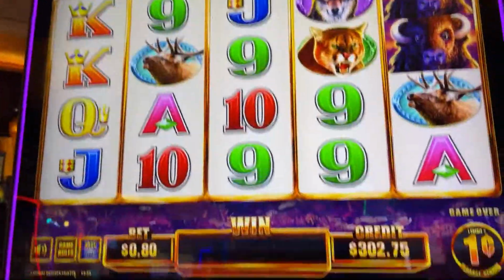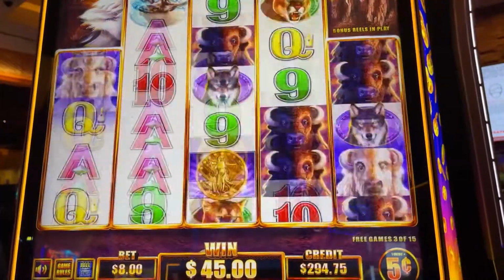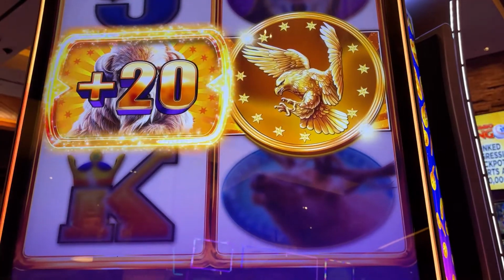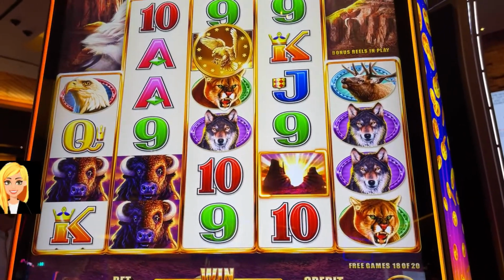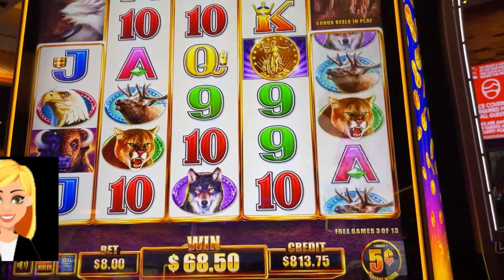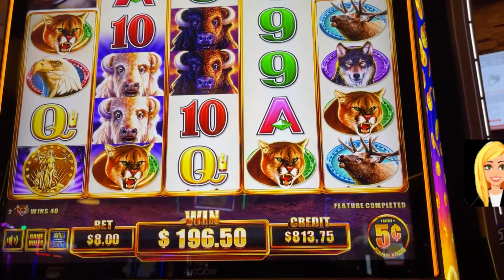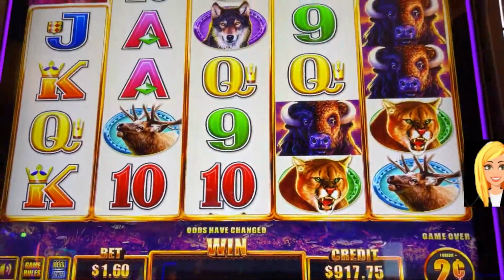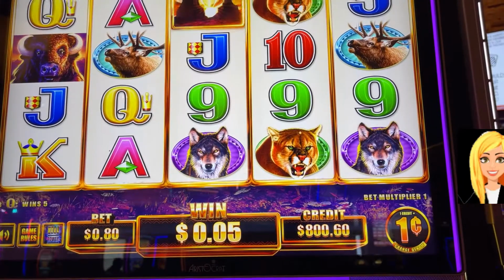Buffalo Chief $8 BET✦ 4 COIN BONUS 15 FREE GAMES & RETRIGGER ✦ NICE WIN in LAS VEGAS !🤩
I am super excited to post my first slot video! I had a nice session on one of my favorite new Buffalo games "Buffalo Chief" with a 4 coin drop 15 FREE GAMES + RETRIGGER on an $8.00 bet.

I have EPIC never before seen footage on YouTube for Buffalo Chief Slots (till so far) - I will release  these videos as soon as my channel grows a bit and I can't wait to show you!! 🤩

❤️ ~ Sky aka "Lucky Lady Slots"